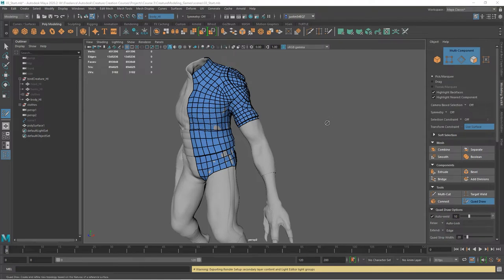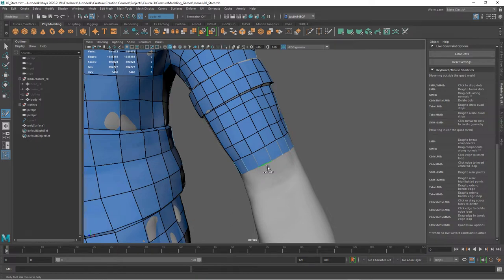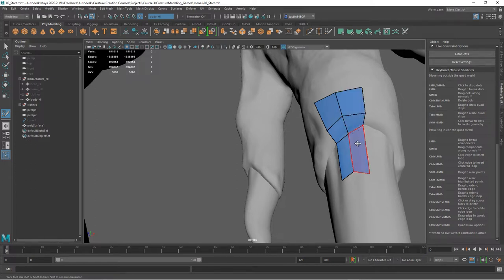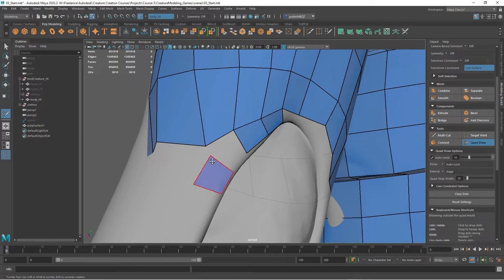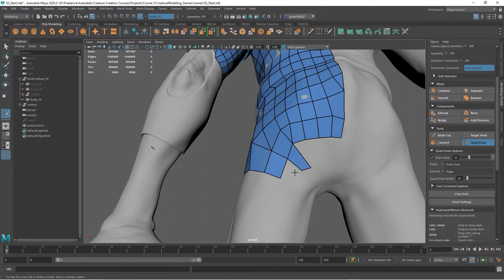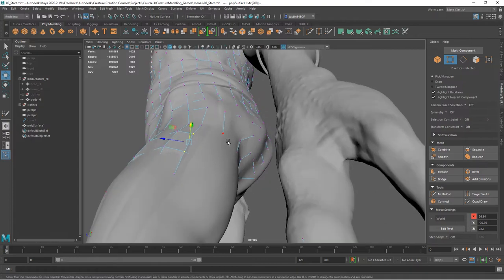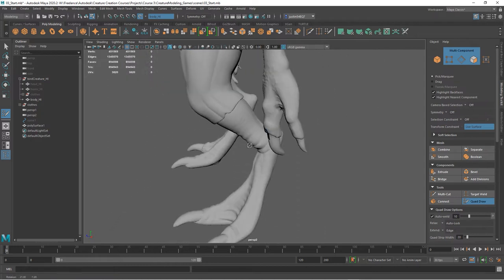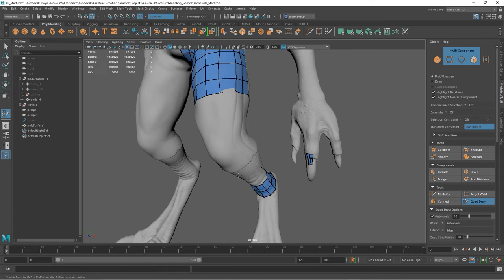3D Creature Modeling for Games with Maya and ZBrush - Lesson 3 / 22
Finish the new body topology using Quad Draw. Lesson credit: Justin Marshall